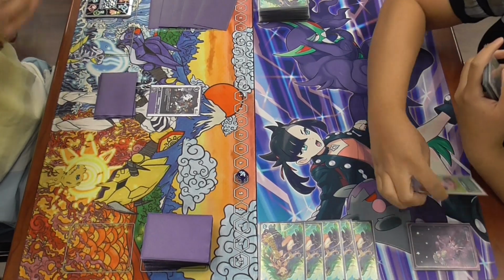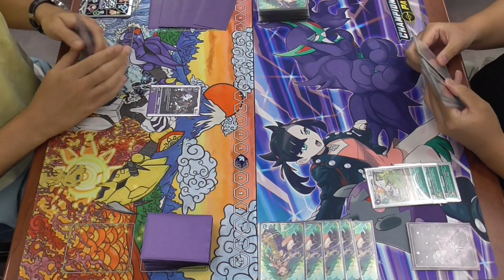Lilithmon Loop Purple vs Rafflesimon Green BT5 | Gritty Locals R1| Digimon TCG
We got the infamous Ed_TCG playing his Lilithmon Loop deck vs Rafflesimon green control! who do yall got in round 1?!!